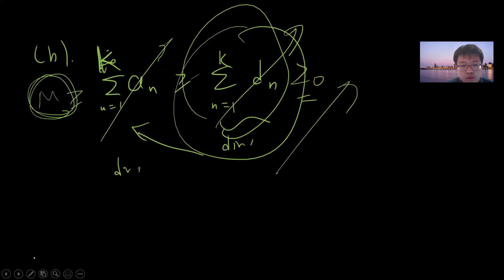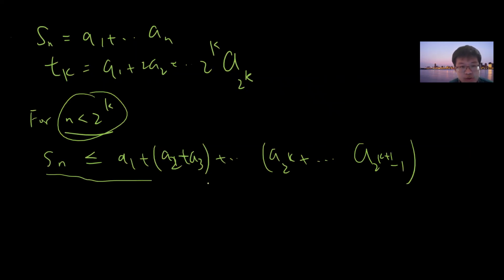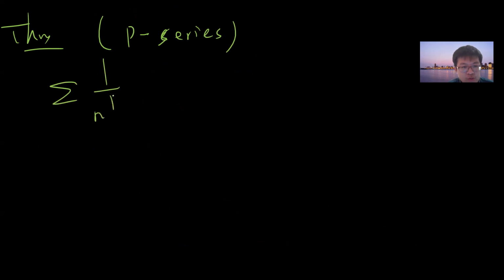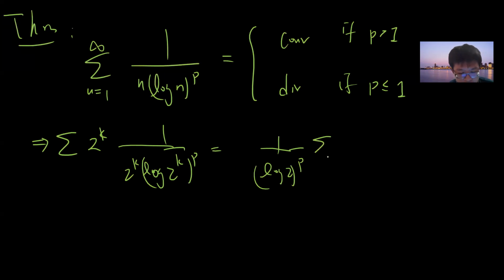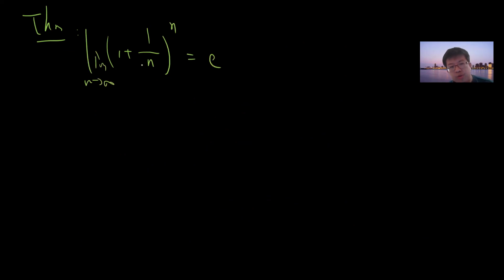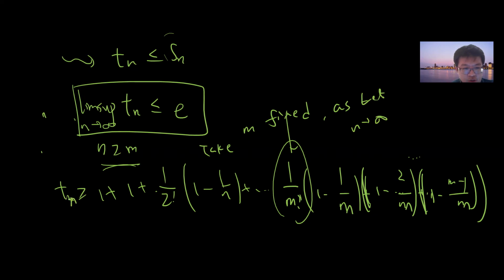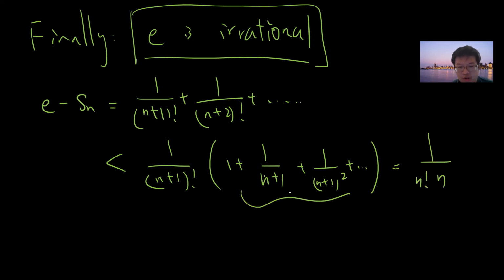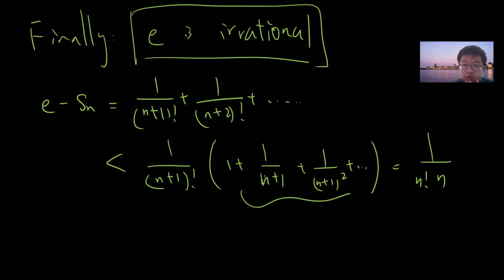Comparison test of p series and e is irrational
0:00 start
1:00 theorem a_1+a_2+a_3. converge if and only if sum over 2^k a_k converge
5:00 p series converge proves
7:00 sum over 1/(nlog(n)^p) converge
9:00 two definitions of e
14:30 e is irrational